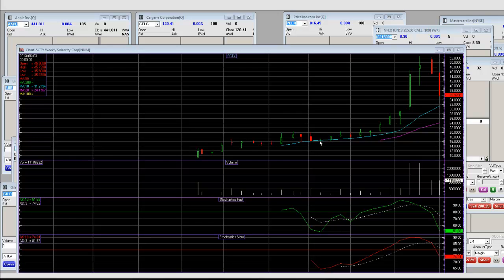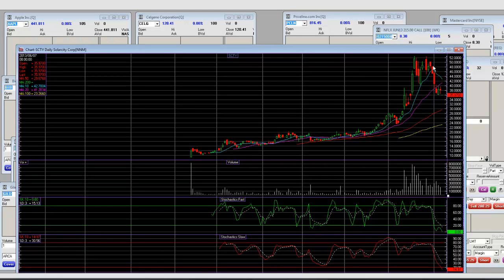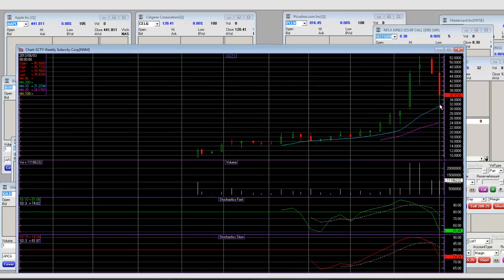Solar Stock to Watch SCTY Weekly Chart Set Up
Solar Stock to Watch SCTY Weekly Chart Set Up This video on option trading strategies by StockMarketfunding is designed with provide best risk/reward ratio for high frequency trading software users and traders day trading options intraday. When using the StockMarketfunding.com options trading strategies we'll teach you and help you to understand how to trade breakouts and breakdowns using call options and put options.

StockMarketfunding covers stock market trends 2013 using advanced technical analysis and high frequency trading strategies designed to help you succeed in the stock and options market.

Our proprietary trading system developed by StockmarketFundinghelps us with day trading options strategies and maximize our trading returns while minimizing risk. We teach traders about how to trade candlestick patterns for intraday trading with our stock trading training software and qqqq system. Learn to trade options in the stock market and get comfortable trading options using our stock options trading system which helped us nail aapl after hours and helped us call the tops using aapl technical analysis and s&p 500 technical high-frequency trading analysis and share market live management.